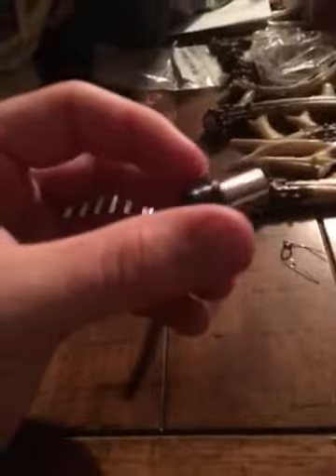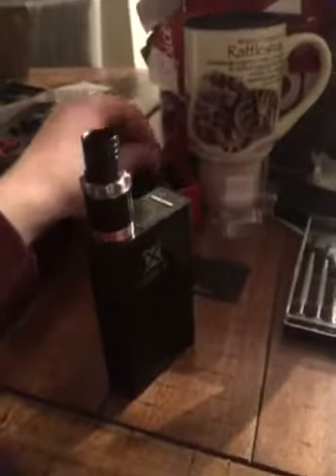13 heavens 9 hells quick pro con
Pro con 13 heavens 9 hells